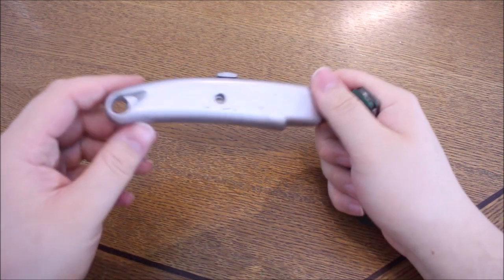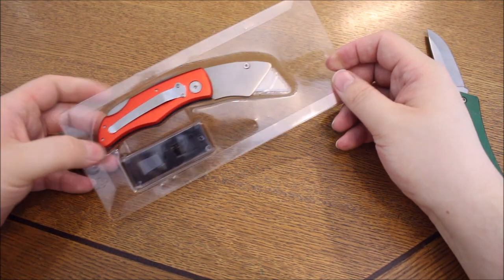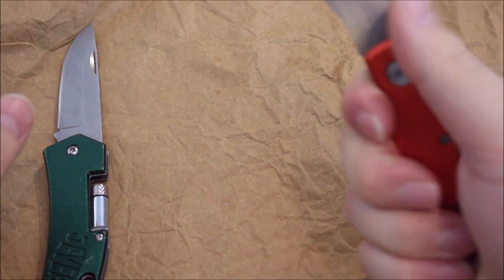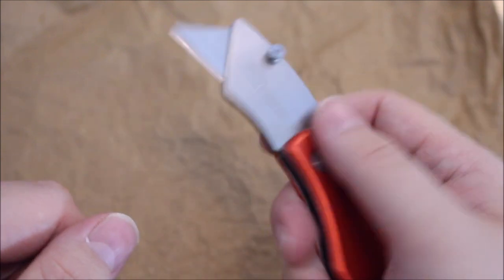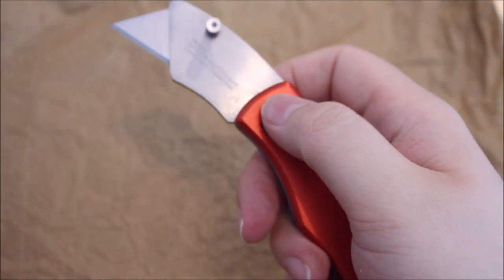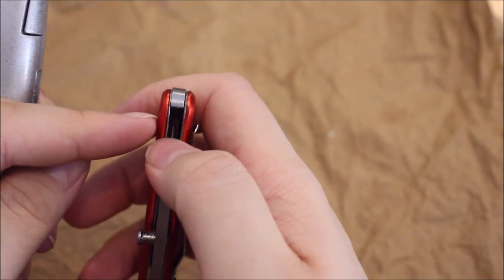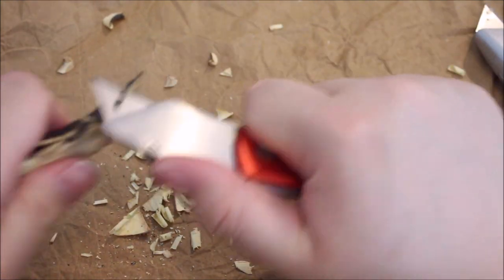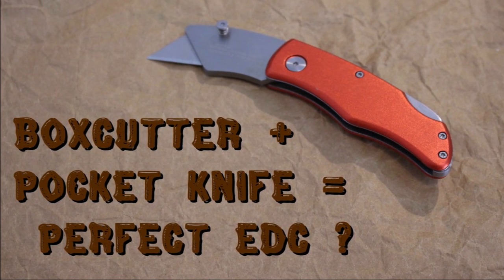Boxcutter + Knife = best EDC Knife ?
In this video I show you the perhaps best affordable EDC knife in the world🔪🔪🔪🔪🔪🔪🔪🔪🔪🔪🔪🔪🔪🔪🔪🔪🔪🔪🔪🔪🔪🔪🔪🔪🔪🔪

The knife is not light but very well made, it has a safety so that it cannot close itself, it costs 4.95 euros and is therefore very inexpensive and offers a lot for the periss.

2023 Adventurers Club 🧭